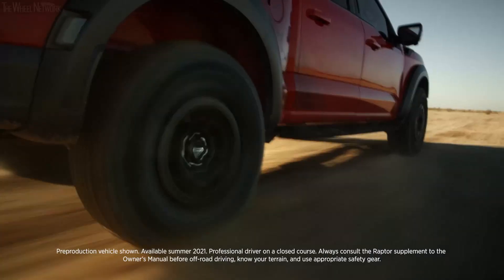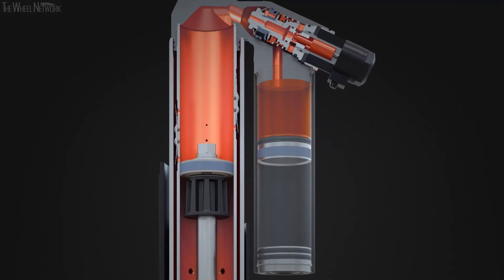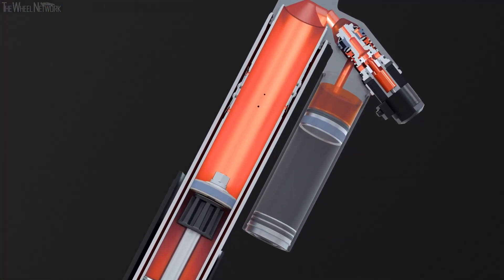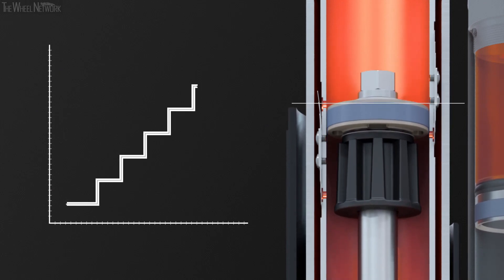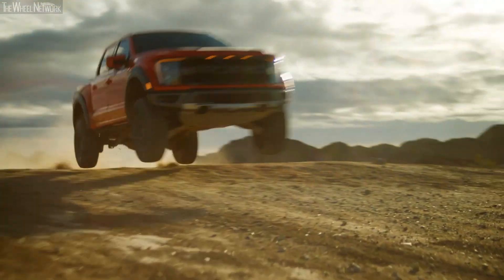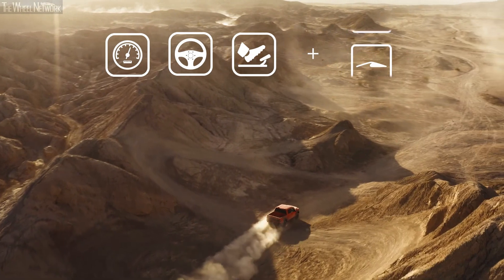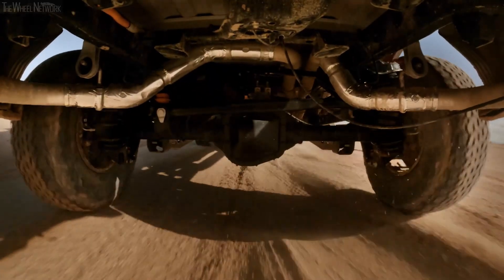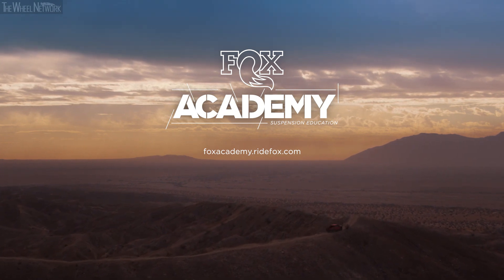2021 Ford F-150 Raptor FOX Shocks How It Works